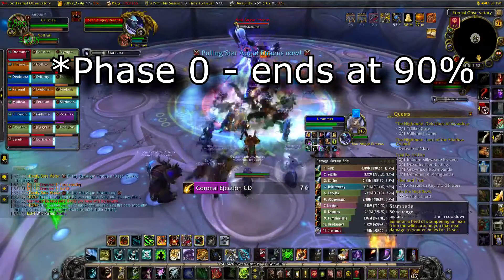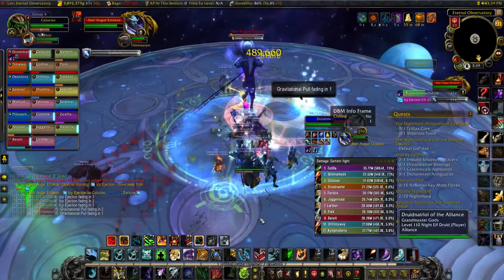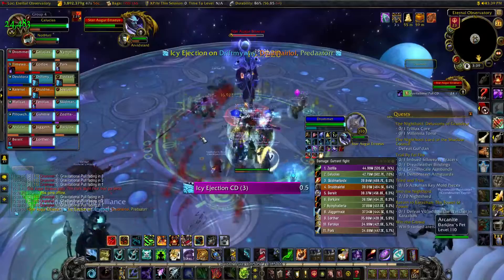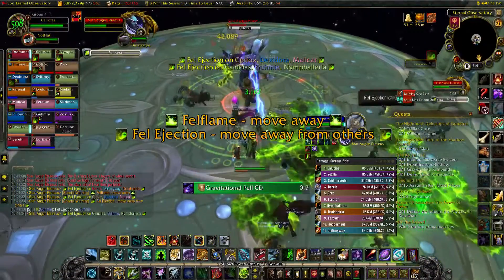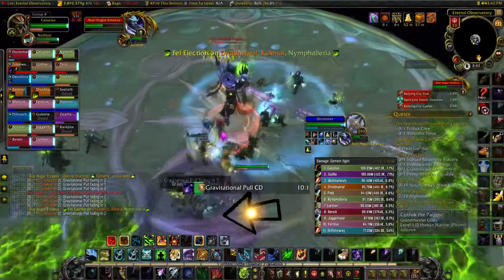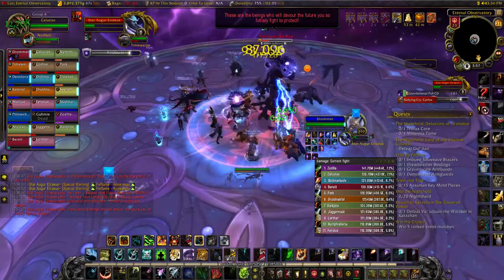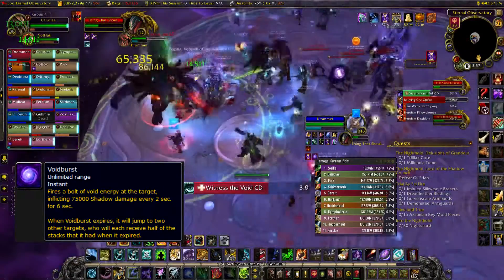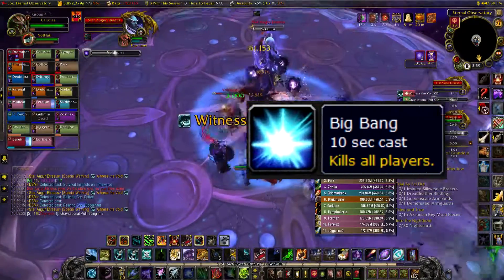Star Augur Etraeus│Nighthold│QUICK GUIDE (Normal & Heroic)